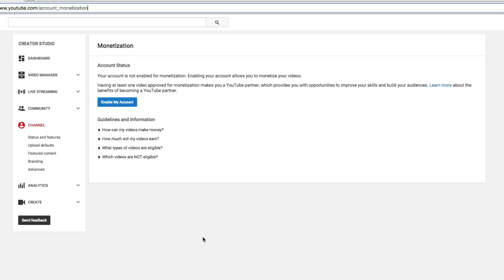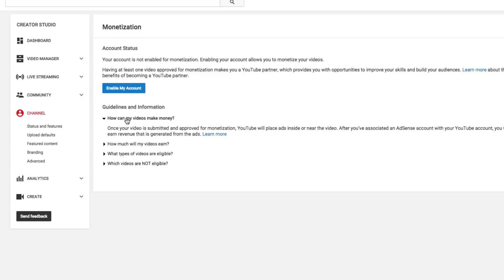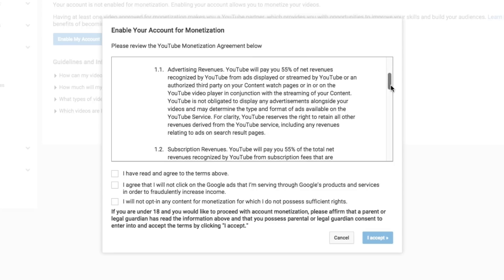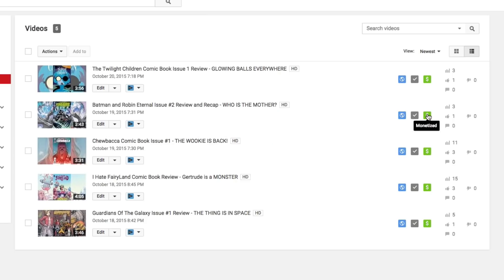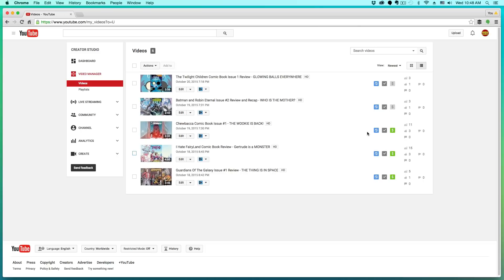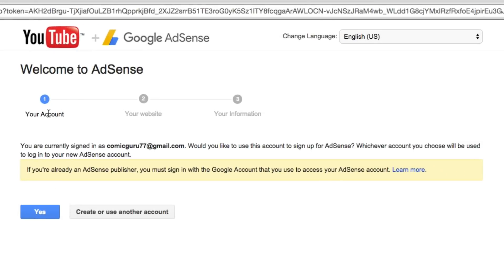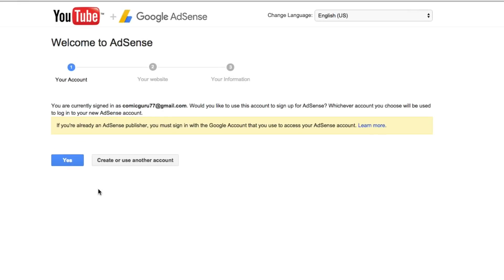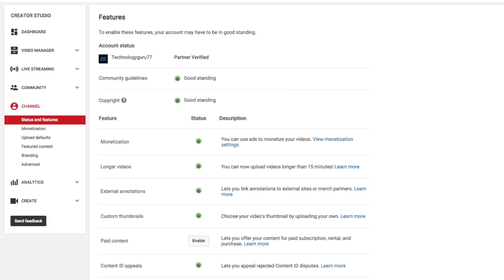How To Enable Your YouTube Channel For Monetization - GET PAID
In this video tutorial, I show you the step by step instructions on how to enable your YouTube channel for monetization. I discuss how to set it up as well as how to link your Google Adsense Account.